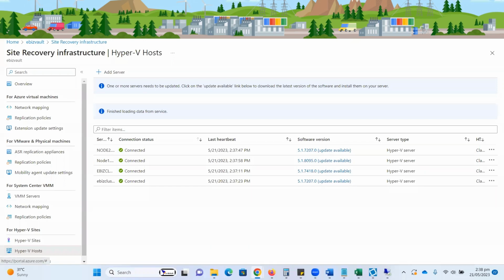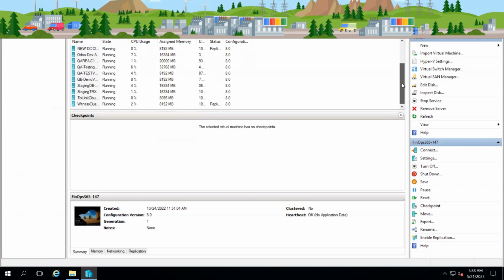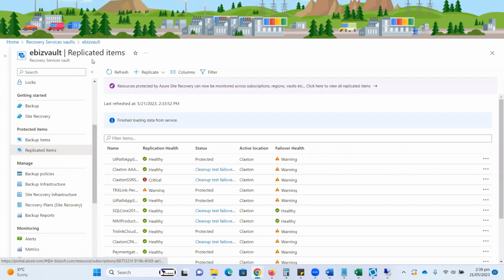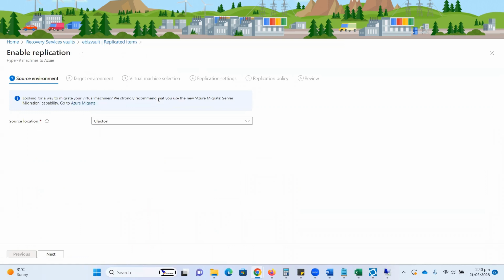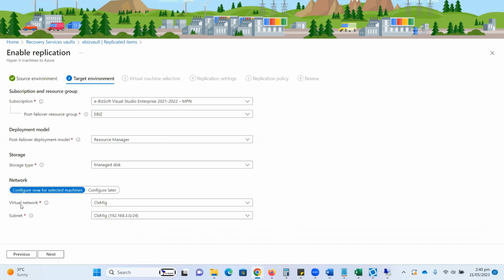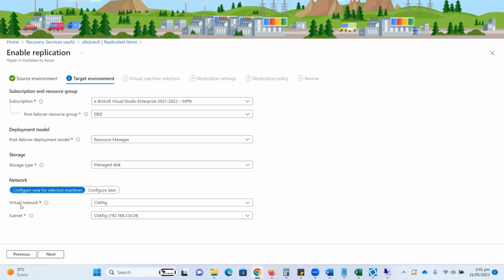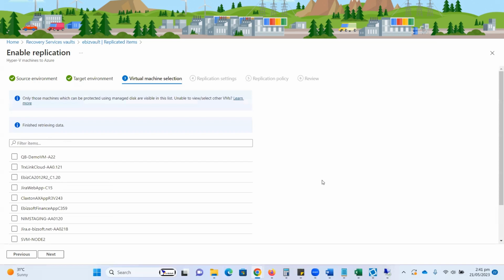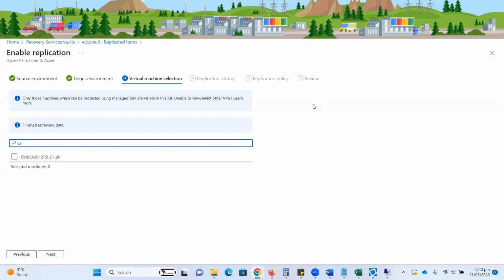11 How Replicate On-Prem VMs to Azure ASR | Step-by-Step Demo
Verify Hyper V Host and VM Inside Azure Site Recoevry
In this video, we continue our Azure Site Recovery (ASR) Disaster Recovery journey by verifying on-premises host discovery (Node 1) and replicating virtual machines (VMs) from Hyper-V to Azure.

Here’s what you’ll learn in this demo:
✅ How ASR discovers on-premises Hyper-V hosts and running VMs
✅ Verifying replication items and checking VM health status
✅ Step-by-step process to replicate a VM from Node 1 to Azure
✅ How to configure recovery services vault, network, and resource group
✅ Real-world Disaster Recovery planning with Azure

This tutorial is perfect for IT admins, cloud engineers, and Azure learners who want to understand hybrid DR setups with ASR.

🔑 Topics Covered:

Hyper-V VM replication to Azure

On-premises host discovery with Azure Site Recovery

Node 1 VM replication demo

Azure recovery services vault configuration

Hybrid cloud disaster recovery setup

Azure Site Recovery tutorial

On-premises to Azure disaster recovery

Azure ASR step by step demo

Node 1 VM replication with Azure

Azure recovery services vault setup

Hybrid cloud disaster recovery with Azure

Azure DR for Hyper-V hosts

Replicate VMs from on-premises to Azure

Microsoft Azure BCDR tutorial